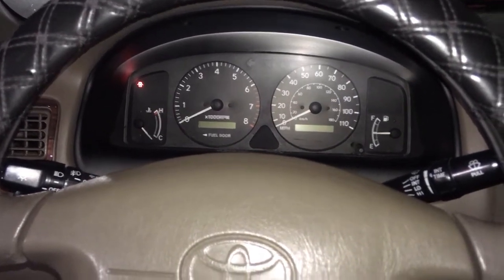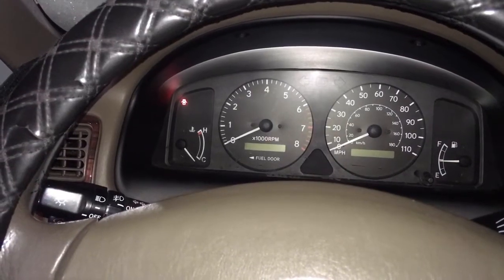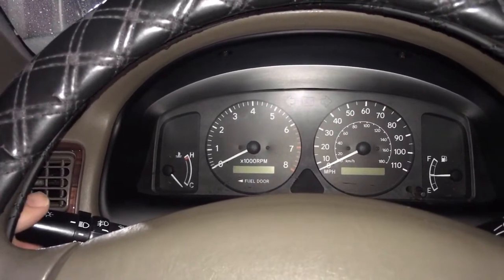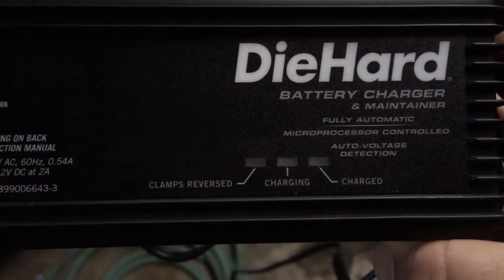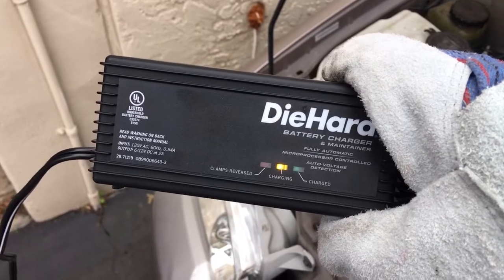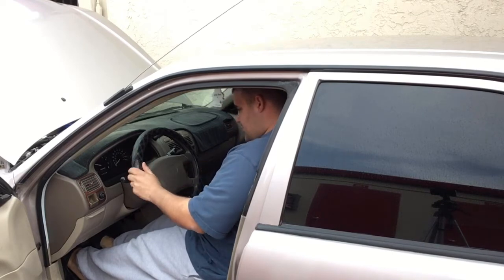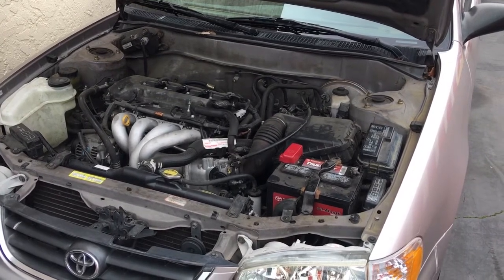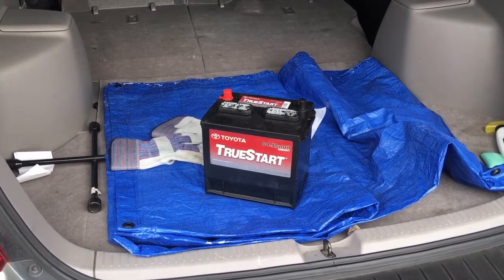How To Use A Car Battery Charger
So I was working on my car, left the door open and the battery went dead. In an attempt to save the battery I tried hooking it up to my Dad's car battery charger.